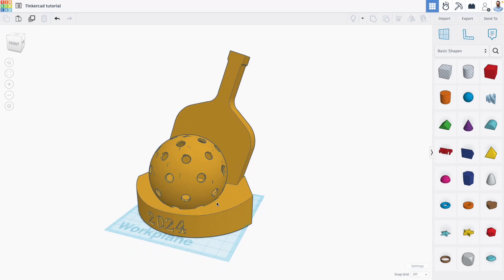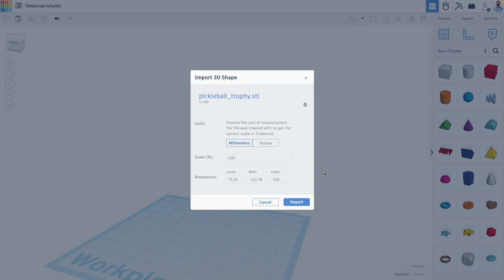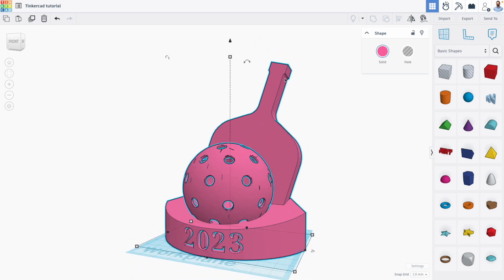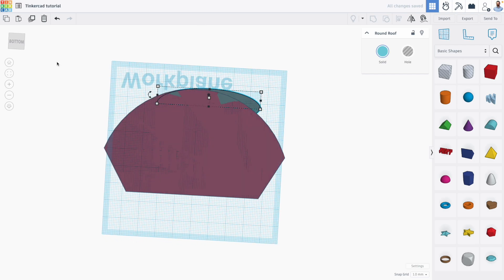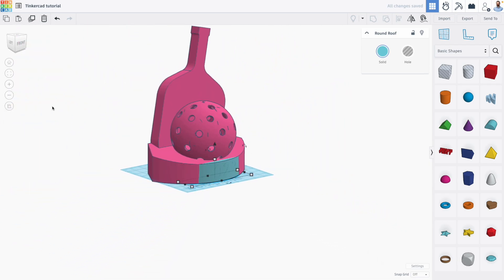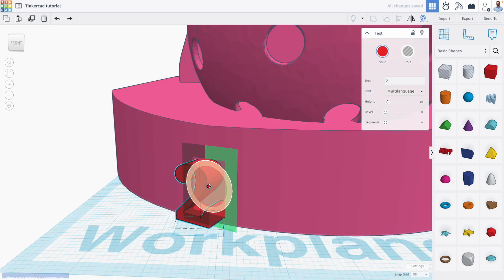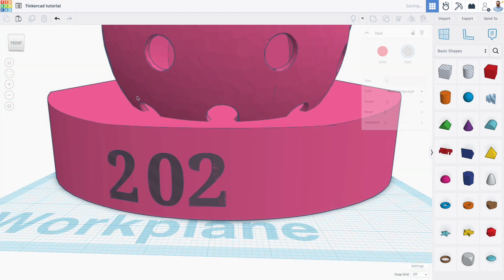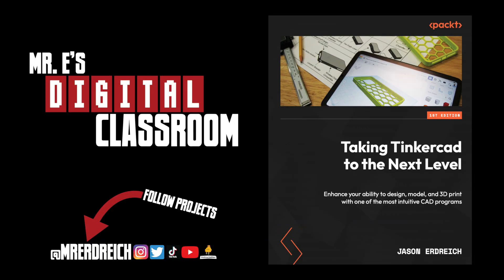How to edit imported STL's in Tinkercad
In this video, Mr.E shows how to import and manipulate STL files in Tinkercad. While STL files can't be ungrouped, we can use other modeling techniques to edit and use these files in our Tinkercad designs.

This concept was also taken from Mr.E's new book, Taking Tinkercad to the Next Level. To learn more advanced modeling and design techniques for Tinkercad and 3D printing, grab a copy